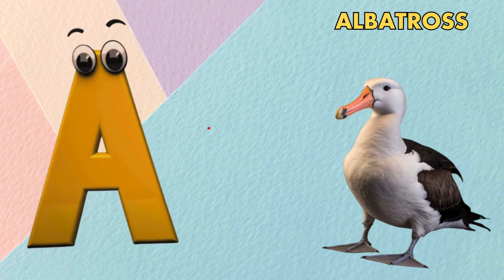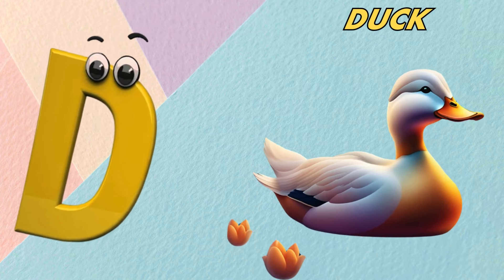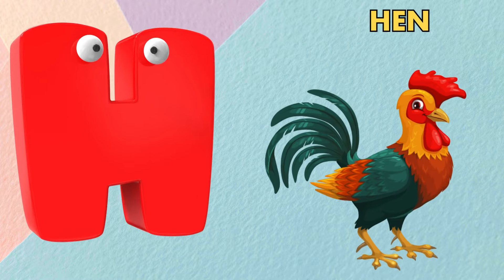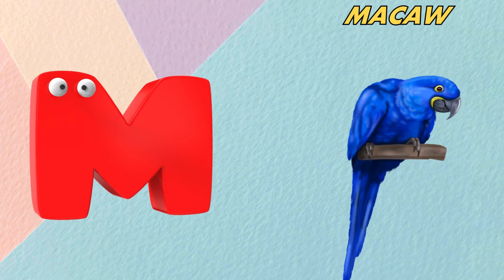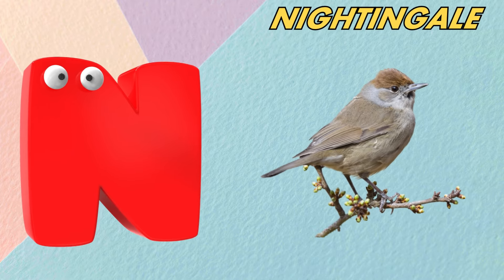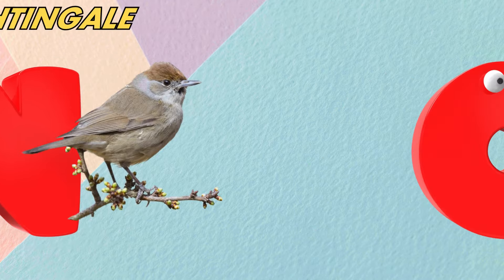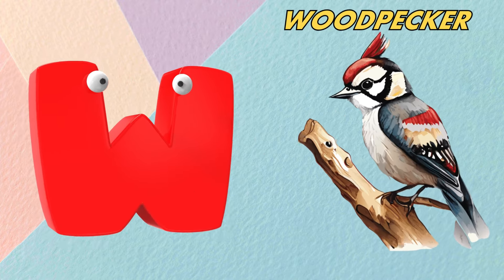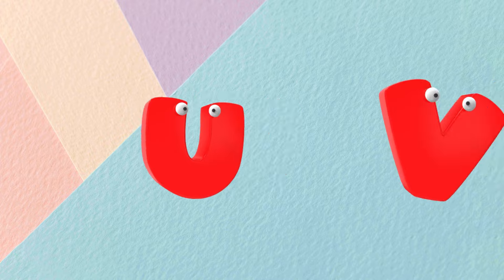Birds ABC Song for Kids | Phonics for Kids | Alphabet Letters | Learn ABC for Kids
Lyrics :

B is For Blue Jay   B  B  Blue Jay
I is for Indian Pitta I  I  Indian Pitta
J is for Jacana   J  J  Jacana
U is for UralOwl U  U  UralOwl
Y is for Yellow Warbler Y  Y  Yellow Warbler
Z is for Zebra Finch Z  Z  Zebra Fin

1. A for Apple Song -     • Video  ​
2. Sea Animals ABC Song -     • ABC Song | Sea Animals...  ​
3. sea Animals ABC Song 1     • sea Animals ABC Song, ...  ​
4. Sea Animals ABC Song 2     • Video  ​
5. Birds ABC Song -     • ABC Song | Birds ABC S...  ​
6. Insects ABC Song -     • Insects Alphabet Song ...  ​
7. Animals ABC Song -     • Animals ABC Song | Ani...  ​
8. Food ABC Song -     • Phonics for Kids | Foo...  ​
9. Fruit ABC Song -     • Fruit ABC Song | Fruit...  ​
10. Vegetables ABC Song -     • Explore the Alphabet w...  ​
11. Fruits & Vegetables song -     • Phonics | Fruits & Veg...  ​
12. Vehicles ABC Song -     • Vehicles ABC Song | Ve...  ​
13. Vehicles ABC Song 1     • Vehicles ABC Song, Pho...  ​
14. Occupation ABC Song -     • Occupation ABC Song | ...  ​
15. Superheroes ABC Song -     • Alphabet Superheroes |...  ​
16. 1 to 10 Number Song -     • Kids fun a2z TV - Nurs...  ​
17. Alphabet Song for Kids -     • ABC Song for Toddler

18. Nursery Rhymes -     • A for Apple, English A...  ​
19. A for Apple phonics song -     • A for Apple phonics so...  ​
20. A for Apple abcd song -     • A for Apple abcd song,...  ​
21. ABC Alphabet Song for Kids -     • ABC Alphabet Song for ...  ​